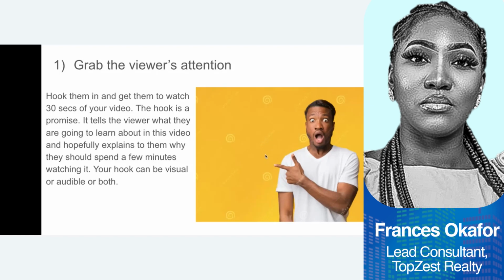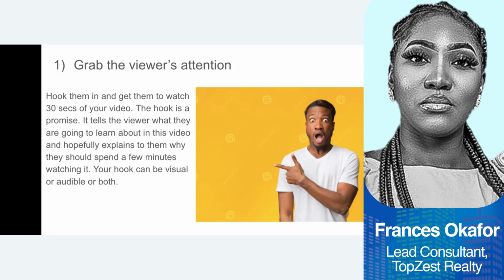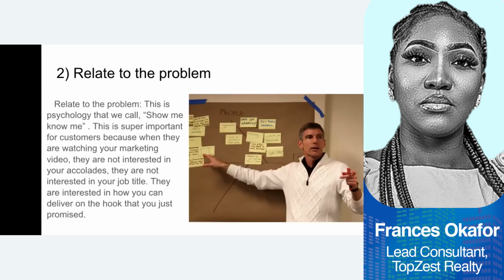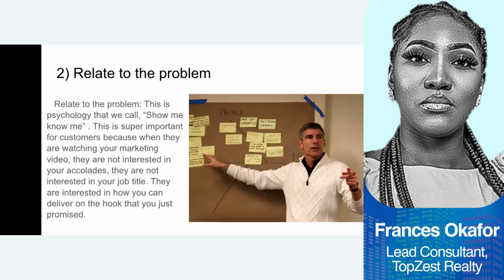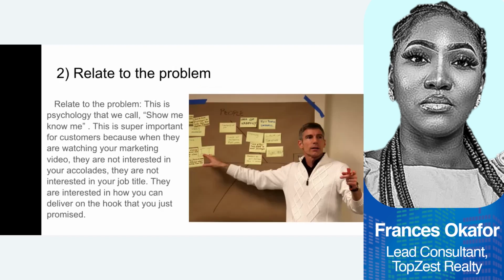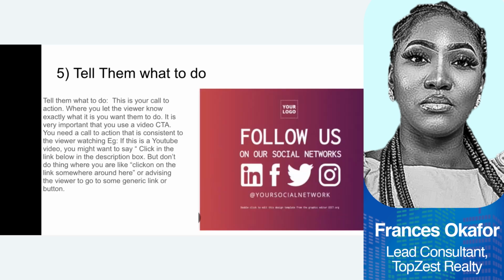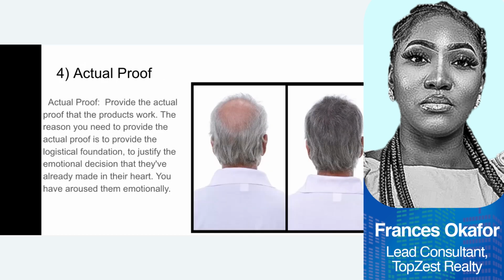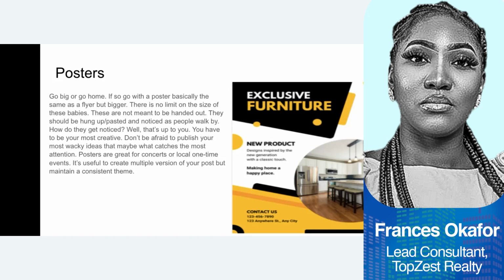HOW TO MAKE VIDEOS AND OTHER MARKETING MATERIALS THAT CONVERTS TO SALES BY MISS FRANCES OKAFOR.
The Monthly Sales training of Zebulon Homes and Properties Limited for its sales team, March 2024 edition.